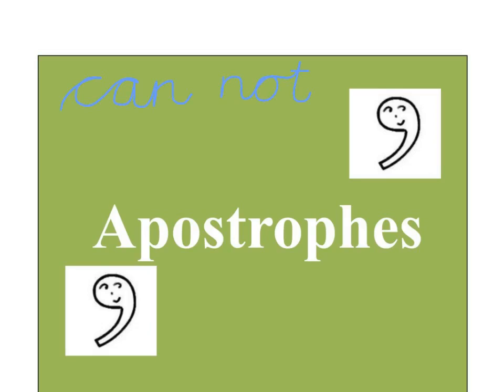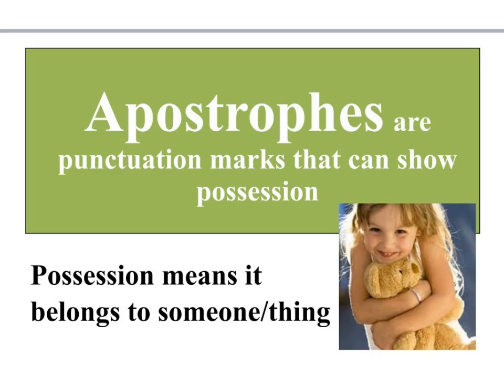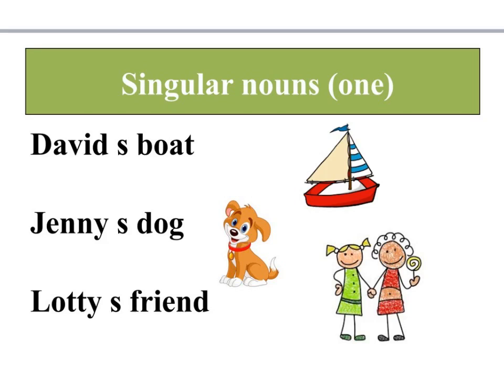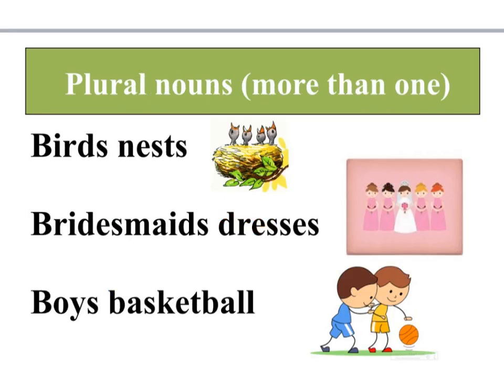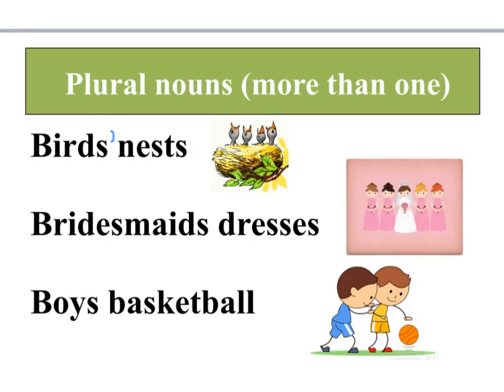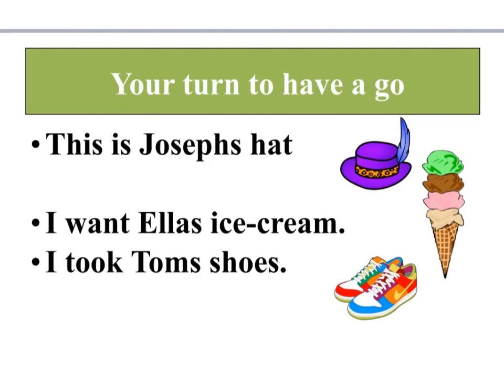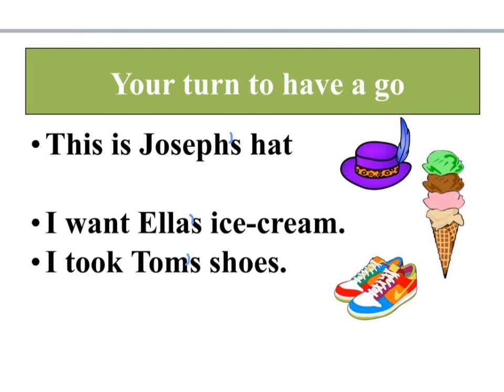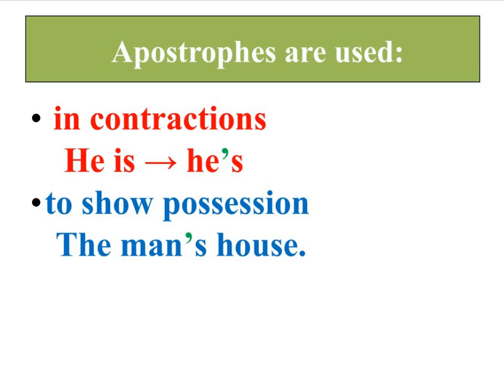apostrophes showing possession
Where to use an apostrophe to show possession.